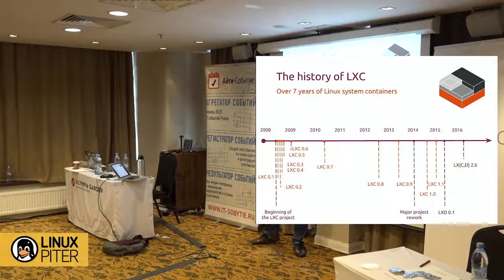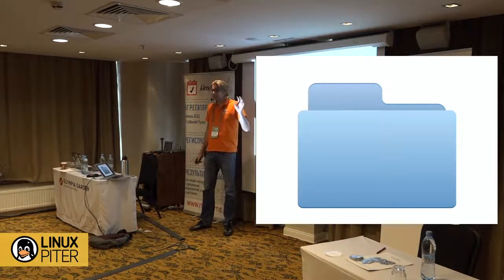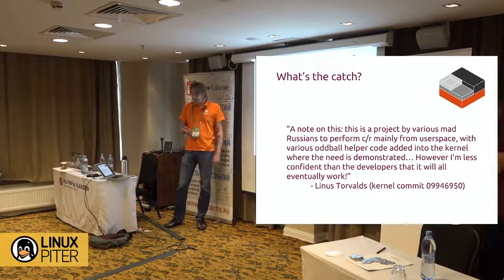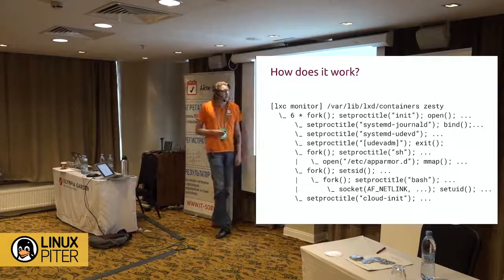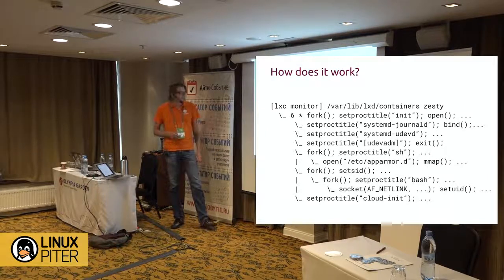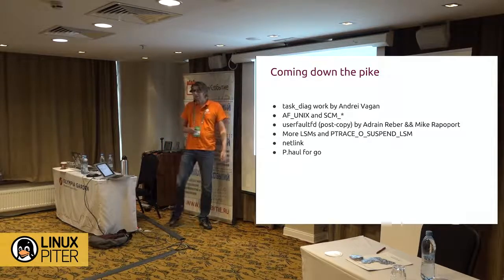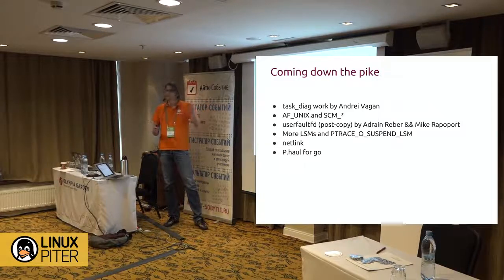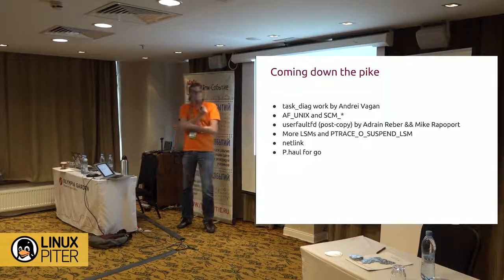Tycho Andersen: "Live migration in LXD" [ENG]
Tycho Andersen / USA. Denver / Software Engineer / Canonical

Tycho is a software engineer at Canonical actively working on several cloud-related projects, most recently as one of the core developers of LXD, an open source Linux Container based hypervisor. He holds degrees from the University of Wisconsin--Madison and Iowa State University, and has co-authored several peer-reviewed papers. In his spare time he rides bikes and does improv comedy.

Live migration in LXD

"With the release of LXD 2.0 and Ubuntu 16.04, live migration of Linux Containers is now available for the first time in a long term support release of Ubuntu. Leading up to this release was several years of work in both the Linux kernel and a userspace tool called CRIU maintained by engineers at Virtuozzo, as well as coordinating efforts from the container runtime liblxc.
In this talk, I'll give a basic overview of what actually happens when a container is live migrated from one host to another, both in LXD and in CRIU. To motivate this, there will be a discussion of the history of Linux checkpoint restore and CRIU in particular, as well as some migration-related humor thoughts from various kernel subsystem and prominent userspace project maintainers about CRIU and live migration of containers in general. Finally, I'll talk about the large amount of work that is still remaining for any live migration solution that works at CRIU's level to be feature complete."